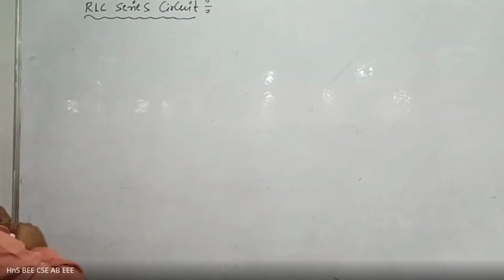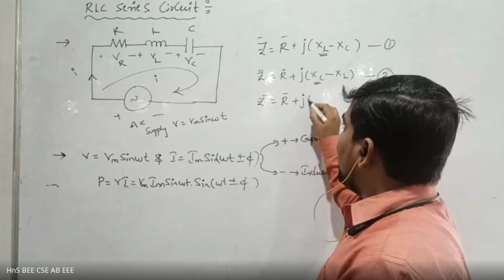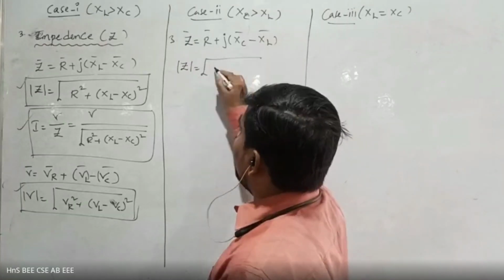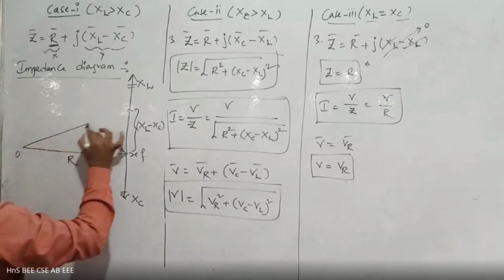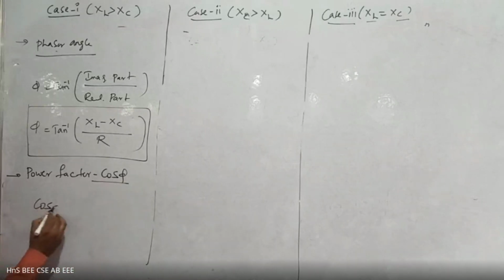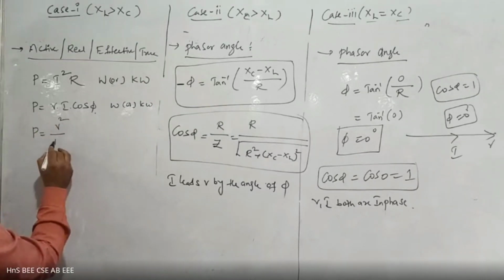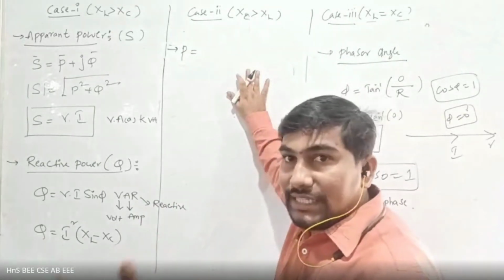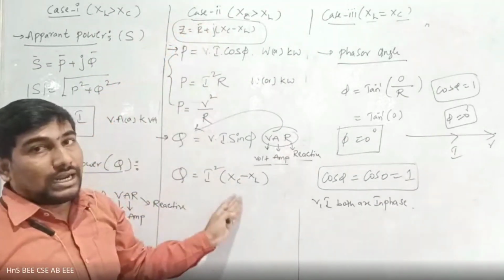Series RLC circuits (AC Circuits)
Series RLC circuits in AC Analysis. By.Mr.P.Rushikeshrao